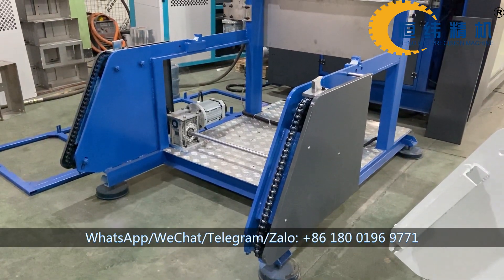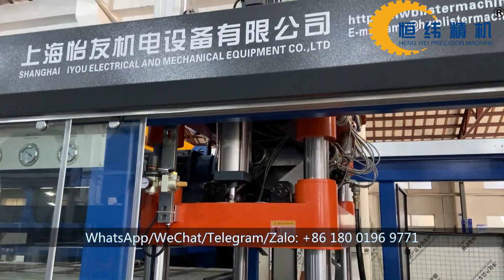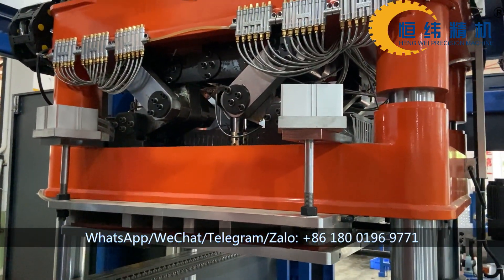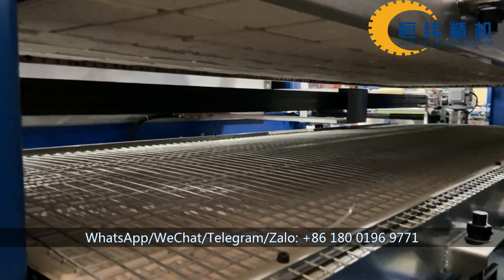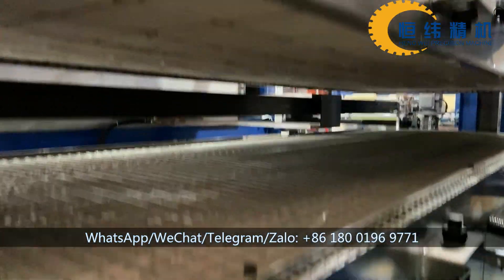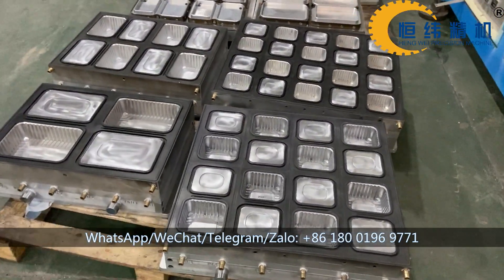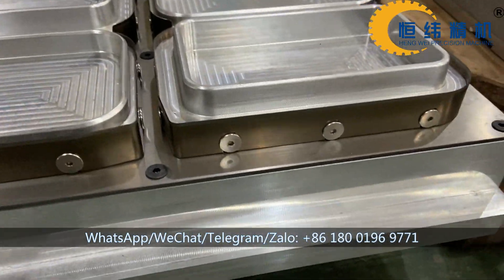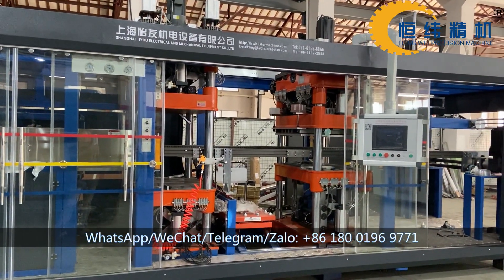HW-7185 Full Automatic 3 Stations Thermoforming Machine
This is our bigger size 3 stations thermoforming machine. The forming area of this machine is 710*850mm, and the available forming height is 130mm. The maximum working speed of this machine is 30 shots/minute. It is suitable for PP, PS, PET, PVC, PLA material etc. Please have a look at our machine and watch the quality of it!